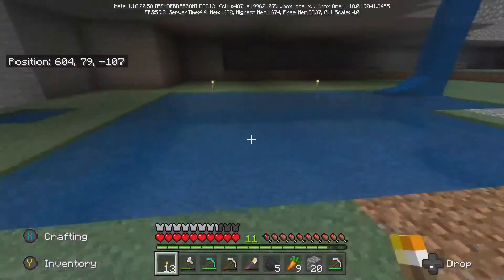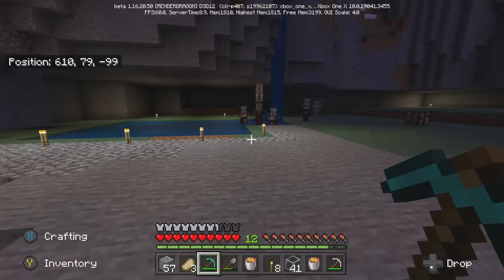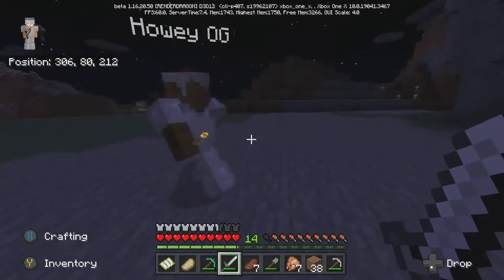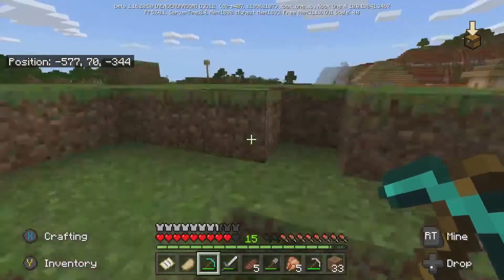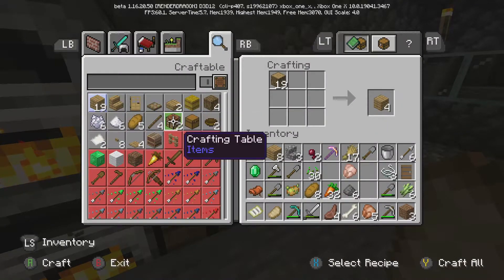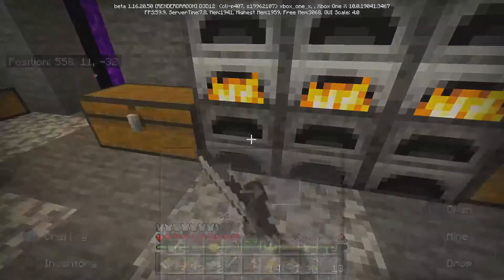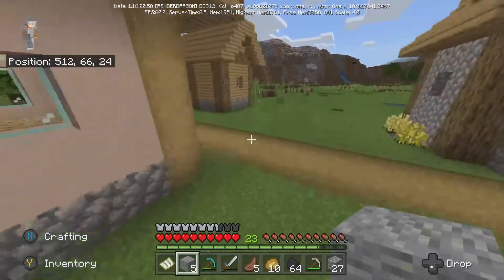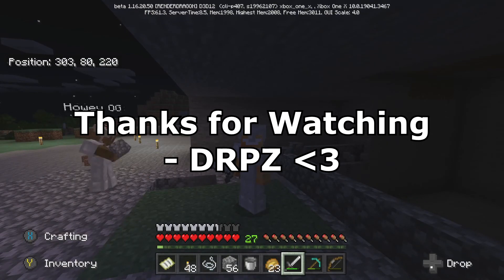Minecraft Survival - FINDING A MOB SPAWNER! (Episode 2)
Be Sure To Read Description For More Information!
This is mine (DA7/ohDRPZ) and Howey OG's second episode of the Minecraft Survival Series in the ep we find a Zombie mob spawner and a load of other villages around our base, we explain some future plans including a track going to all the villages and the mob spawner.

Check out my Instagram for Recent Pickups and Gaming related stuff